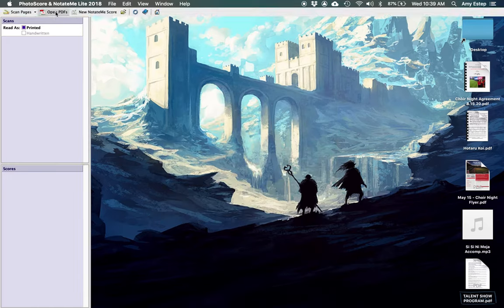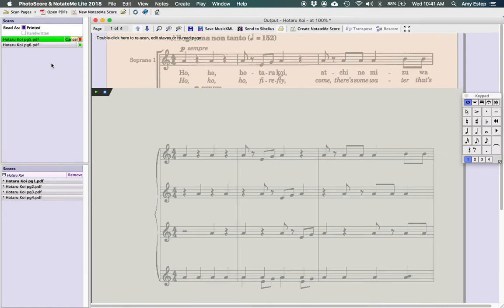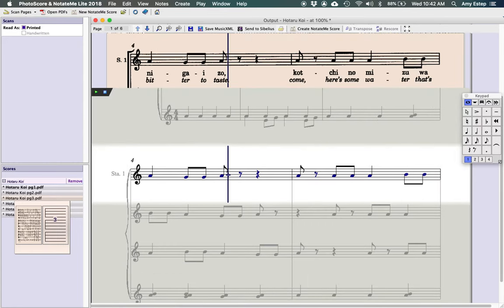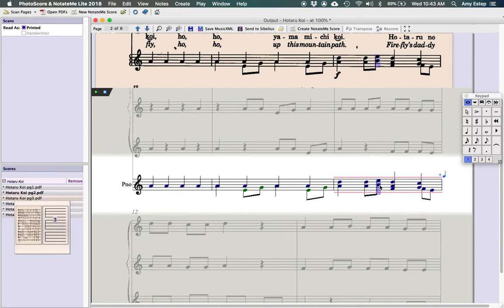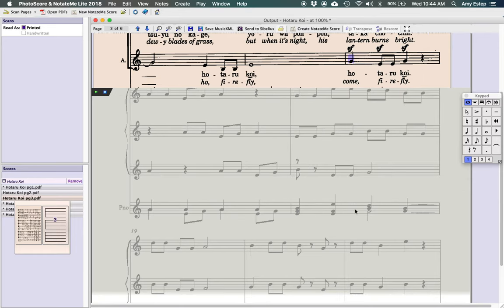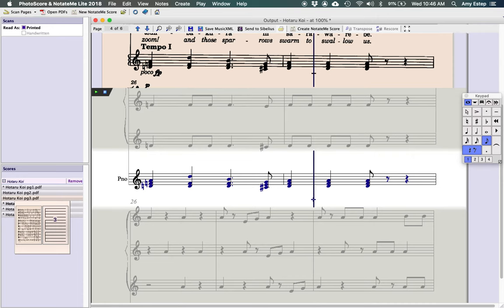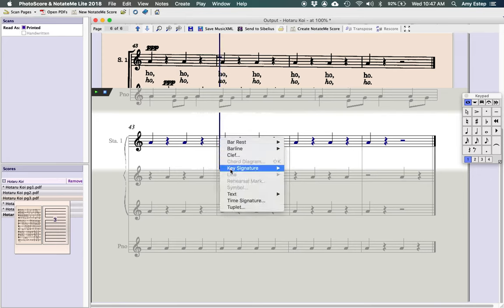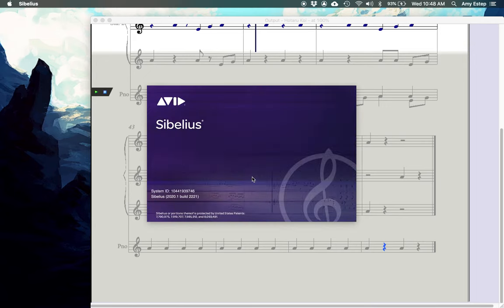Import PDF into Sibelius Tutorial (PhotoScore Lite)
This video explains the basics for importing PDFs of sheet music into Avid's Sibelius program and how to create practice learning tracks for your music groups.